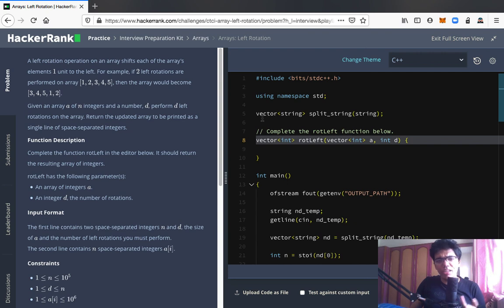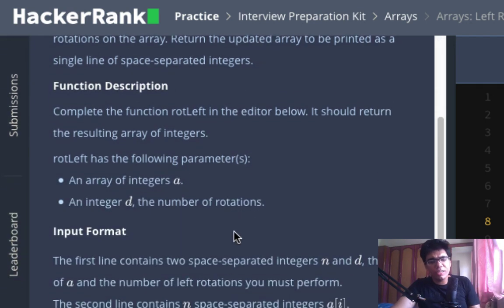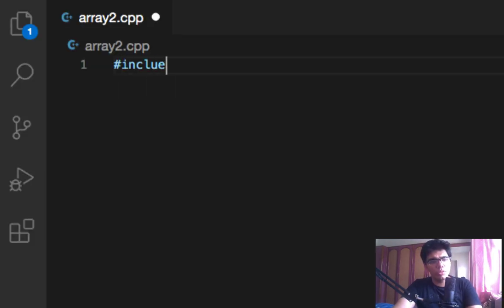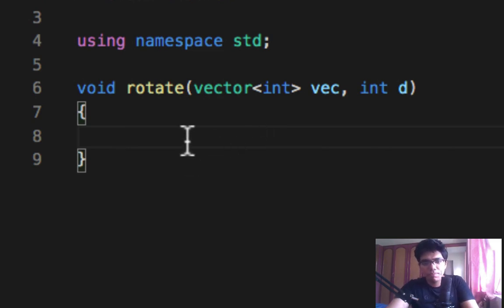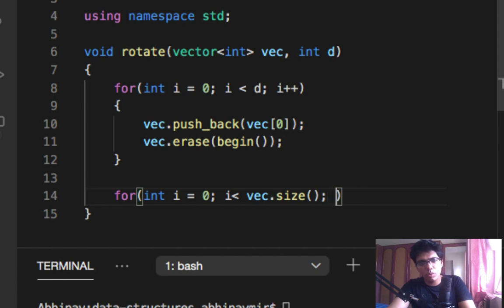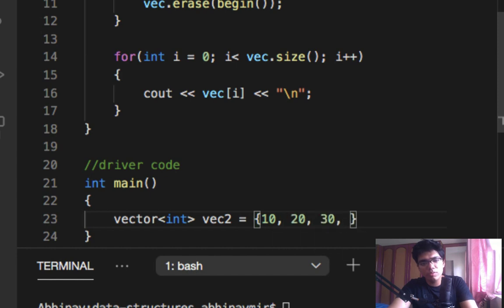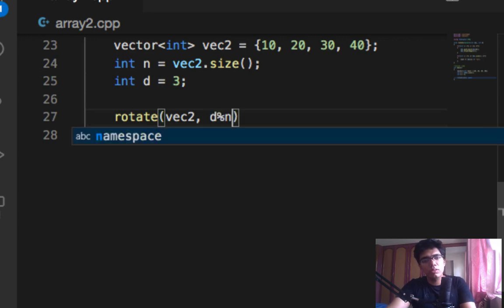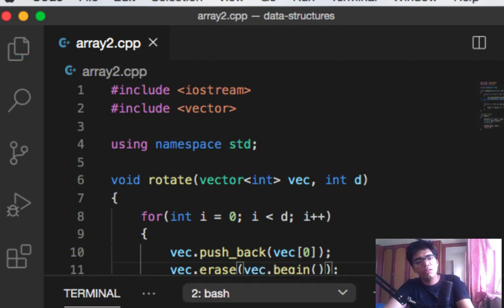Simple Array Interview Question | Data Structures 101 | C++ | Interview Preparations | Hackerrank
Solving Left Rotation Question from Arrays in Hackerrank's Interview Prep Kit. We talk about Vector, a dynamic array and manipulate and print it!